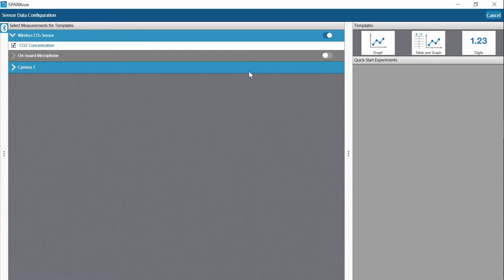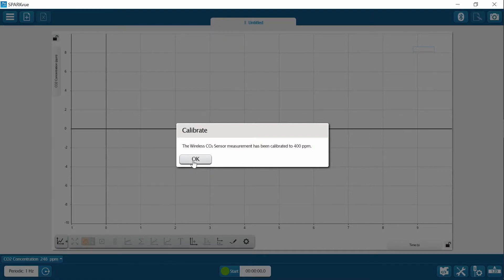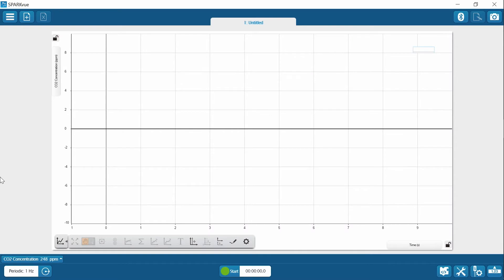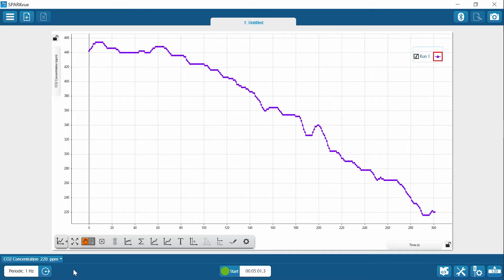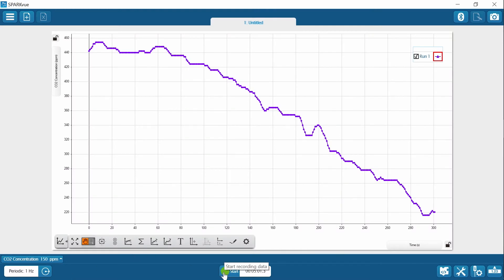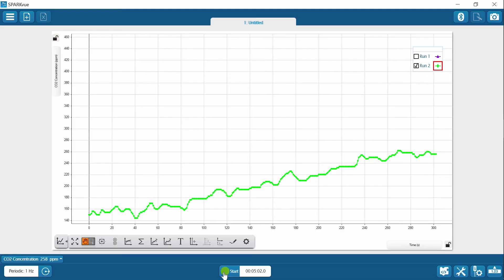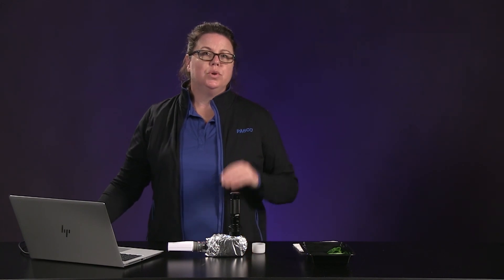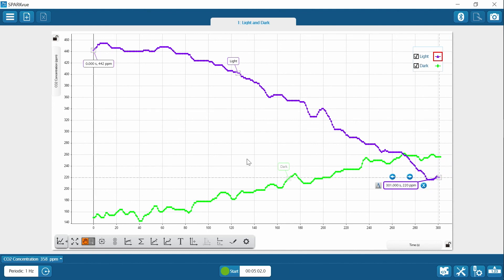Photosynthesis (Middle School)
Measure the change in carbon dioxide (in a closed system) with a carbon dioxide sensor to facilitate an understanding of the relationship between carbon dioxide, respiration, and photosynthesis in plants.